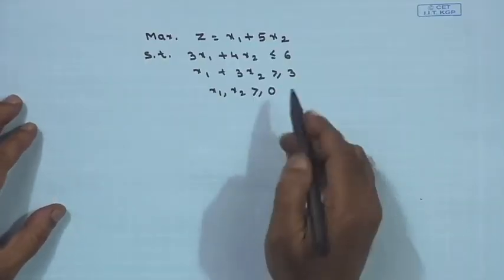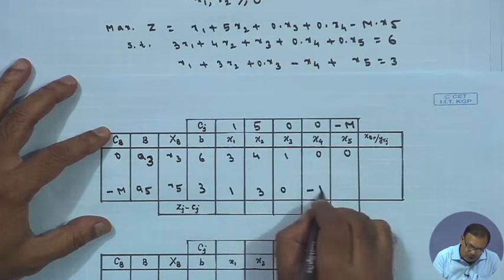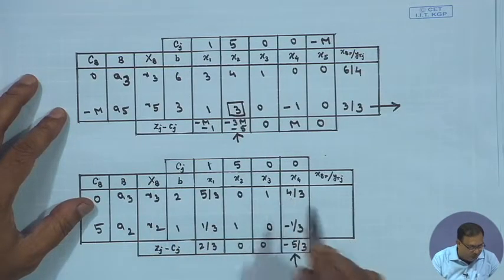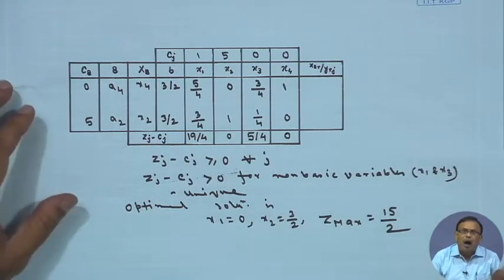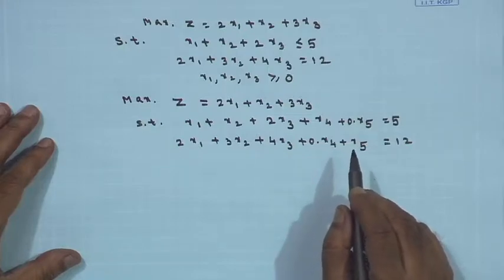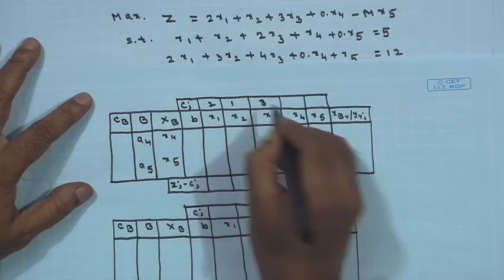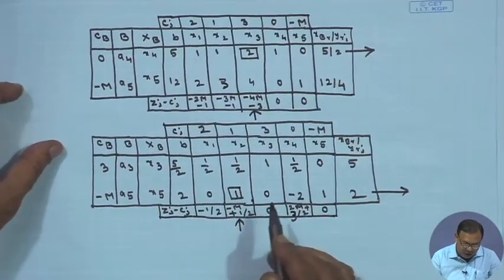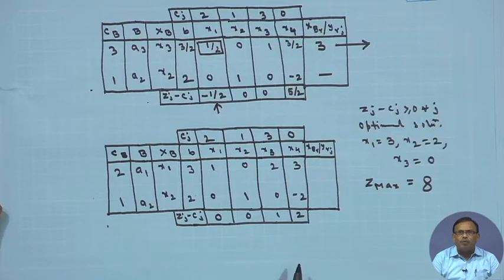Lecture 10: Problems on BIG-M Method